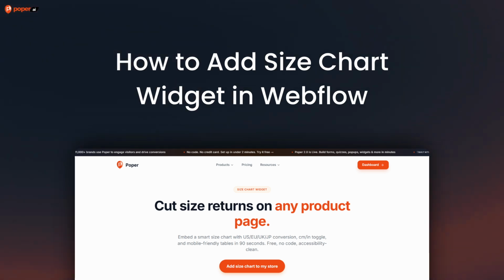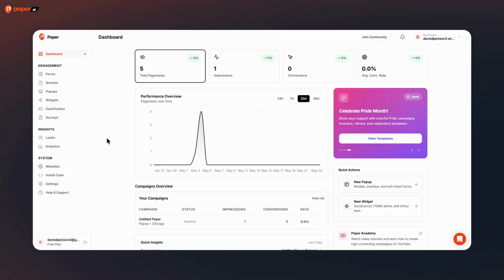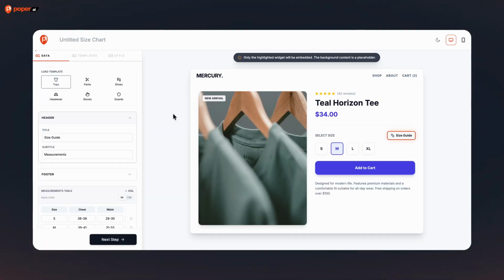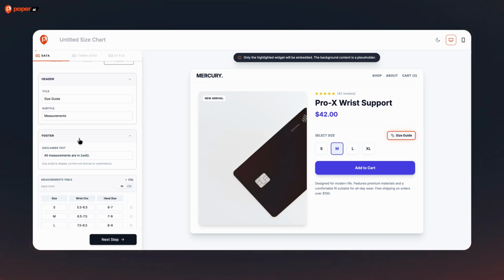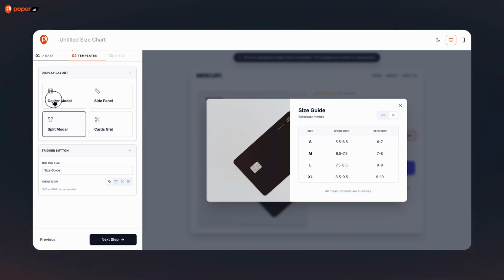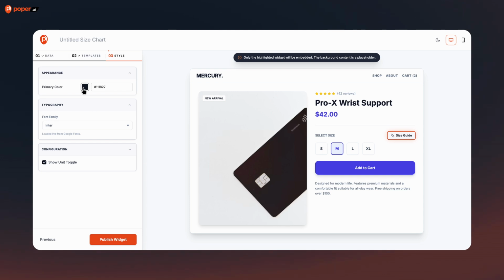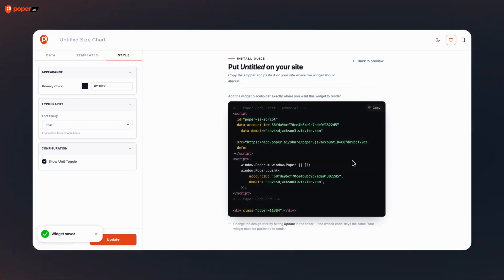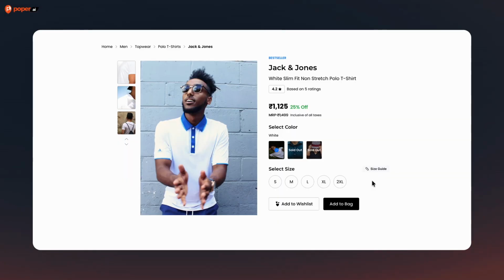How to Add a Size Chart in Webflow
Want to help customers choose the right size with confidence?

In this tutorial, you'll learn how to add a Size Chart Widget to your Webflow website and display clear sizing information for clothing, footwear, accessories, and other products.

Perfect for:
• Clothing stores
• Fashion brands
• Shoe retailers
• Sportswear shops
• Jewelry stores
• Ecommerce websites

A size chart improves the shopping experience, helps customers find the right fit, and can reduce returns caused by incorrect sizing.